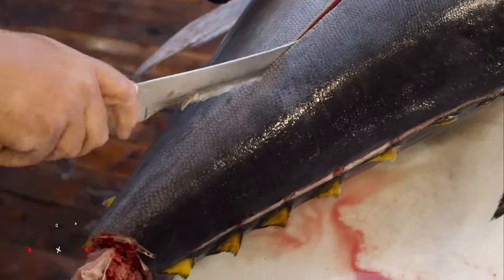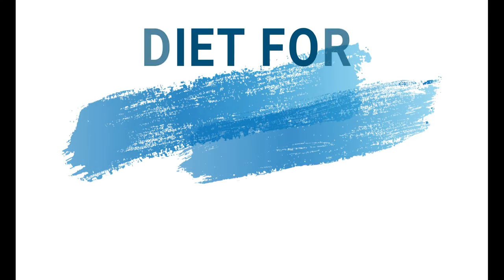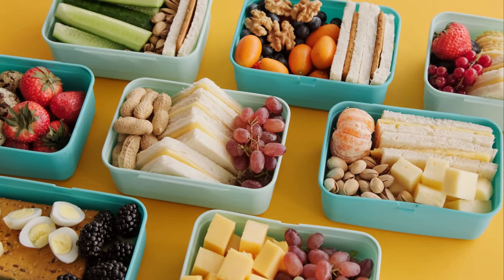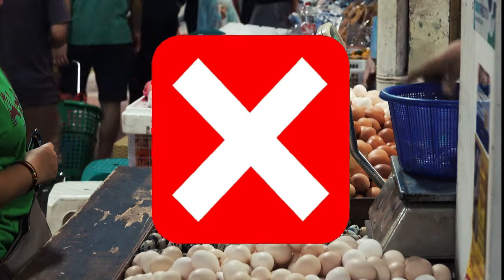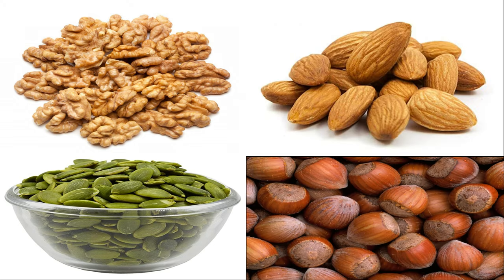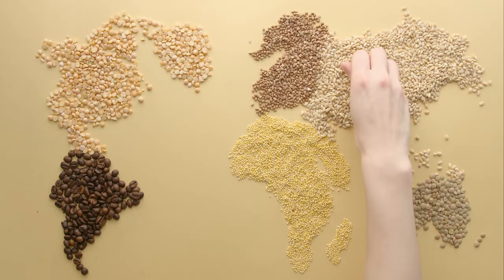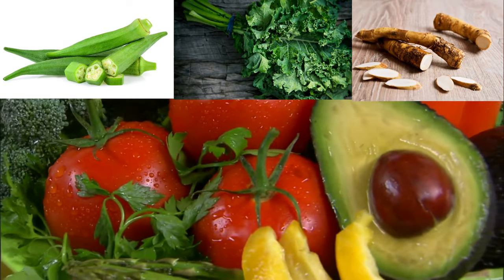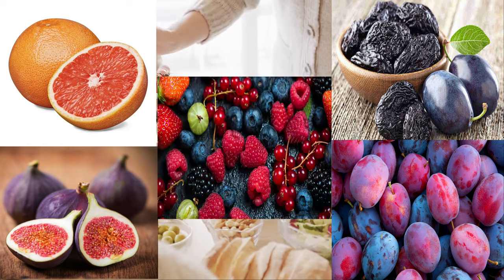Best Diet For Blood Type O: The Foods You Should Eat To Stay Healthy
Best Diet For Blood Type O. What to Eat to Stay Healthy.
What you eat plays a vital role in your health. You can live a healthy life by eating the right food for your blood group. Knowing the right food to eat is a recipe for healthy living. Because most of us don't know what foods are good for us according to our blood types, we turn to eat anything according to our appetite or what others refer to as delicious.
In order to be safe and boost your immune system against illnesses, be sure to eat these recommended foods and few others if you are a type O.